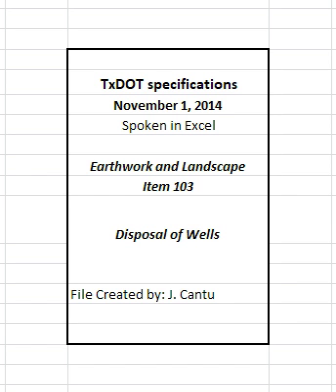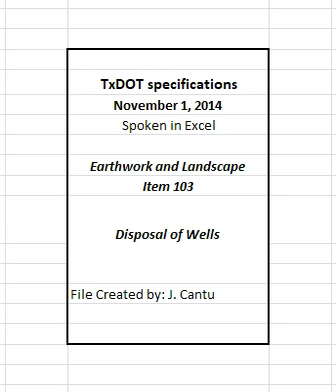TxDOT Item 103 Disposal of Wells